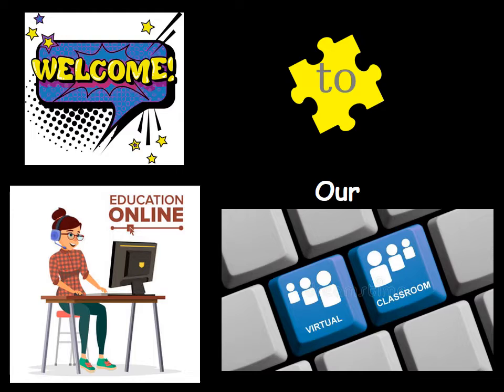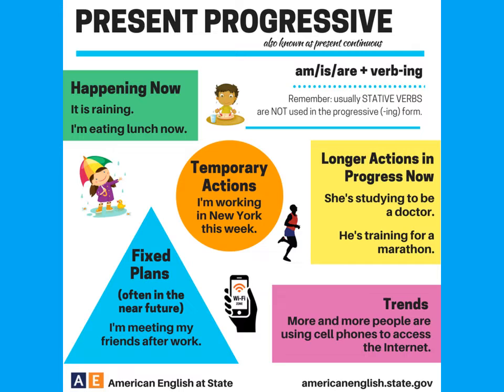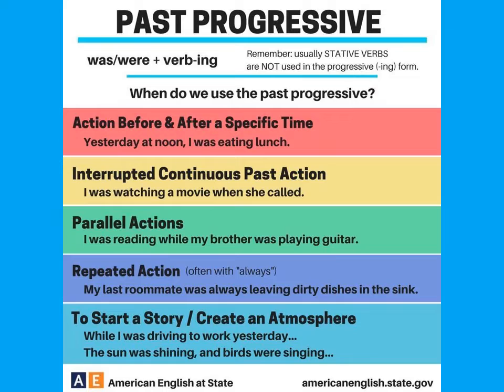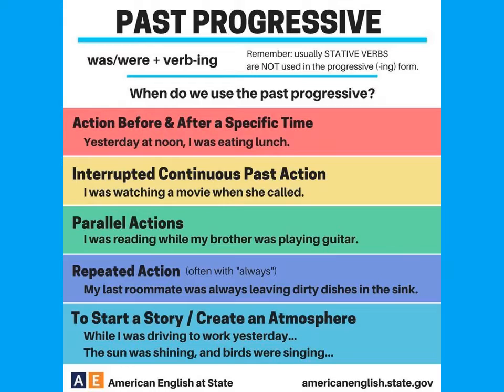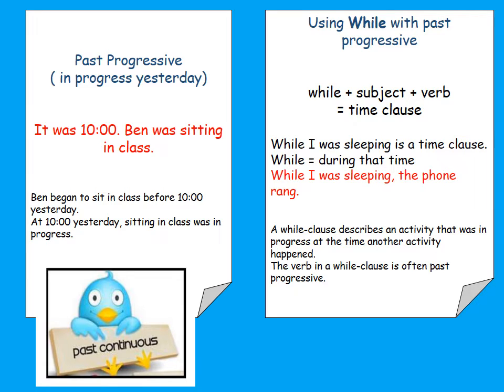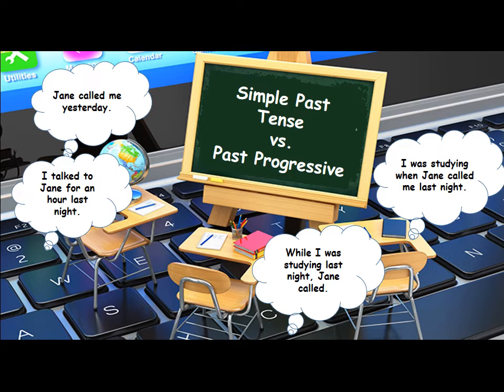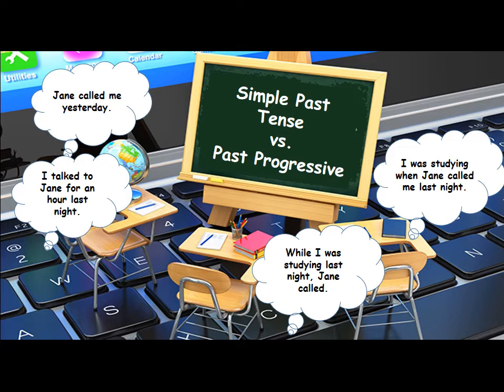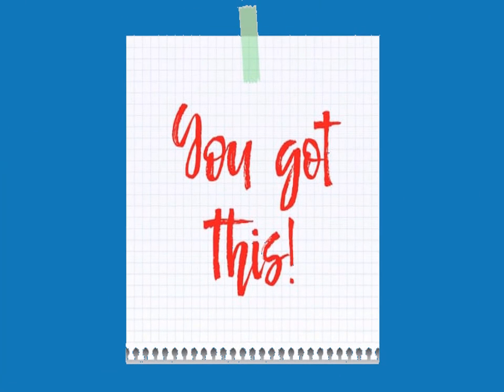Present and Past Progressive - Grade 6